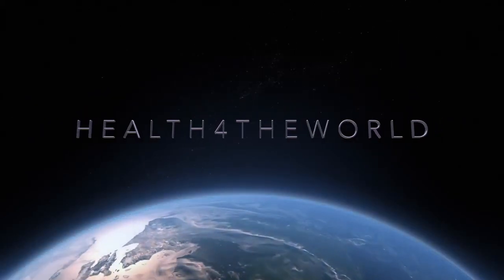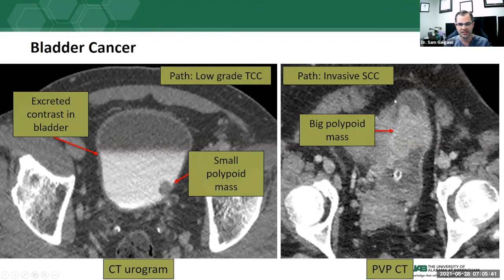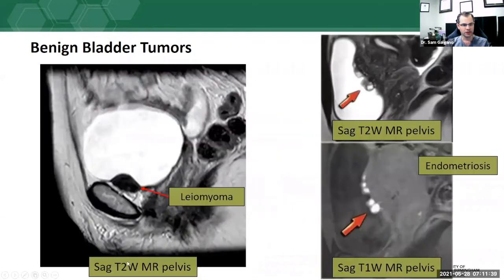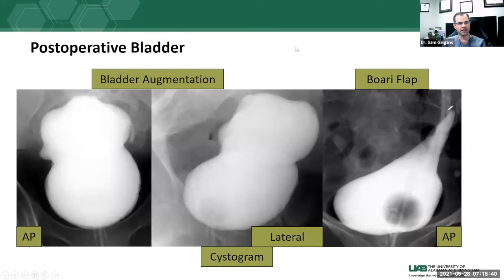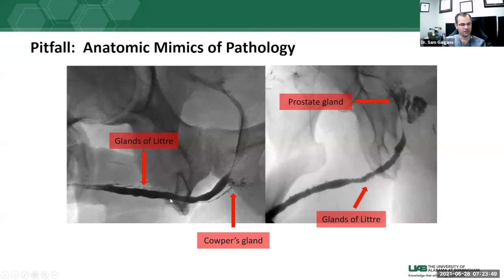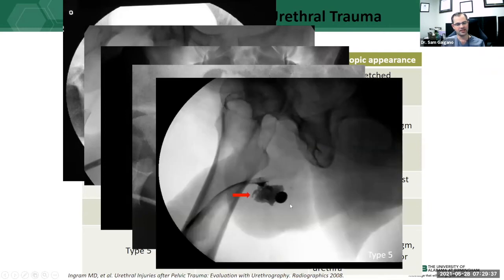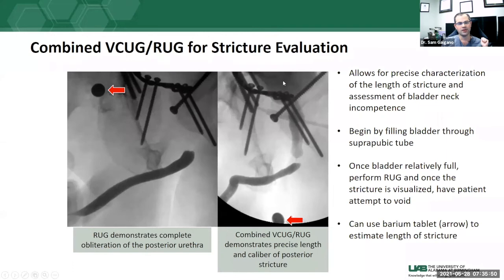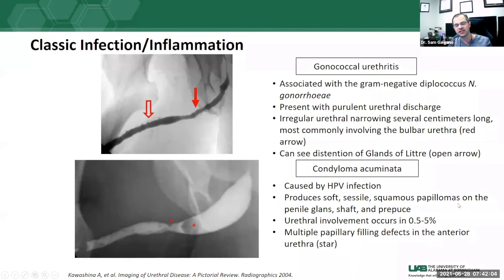Common Pathology and Post Operative Appearance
H4TW International Grand Rounds: Urinary Bladder and Urethra: Common Pathology and Post-operative Appearance with Dr. Samuel J. Galgano